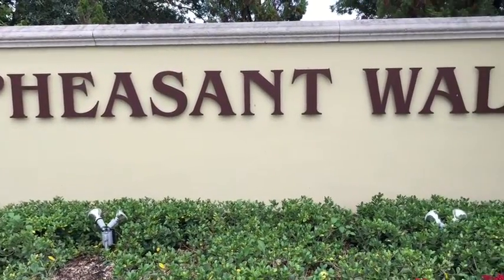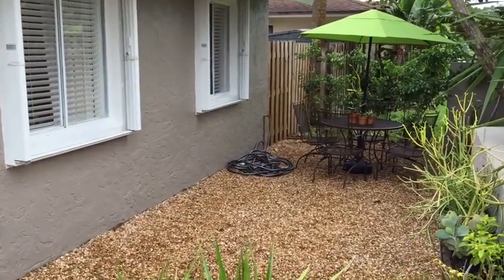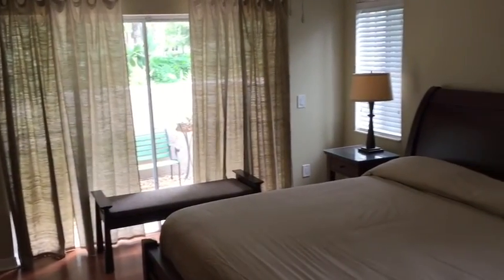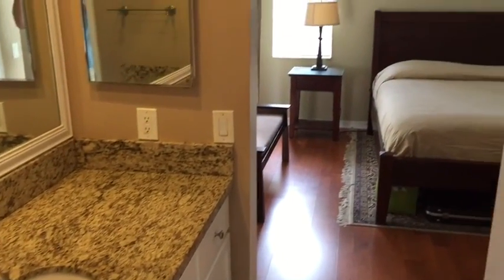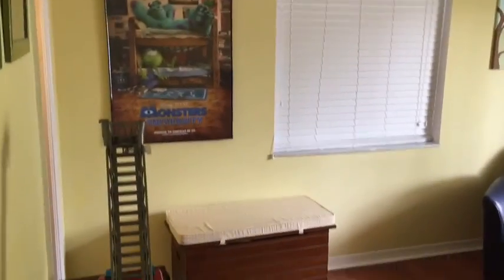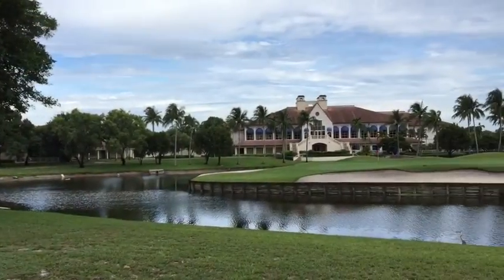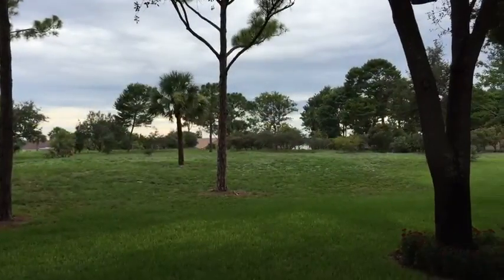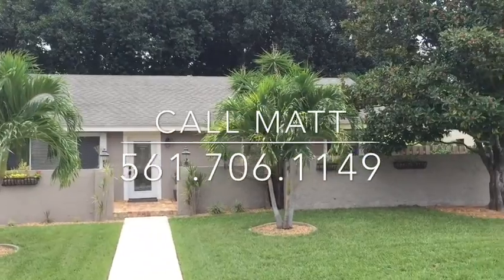Pheasant Walk, 4035 Birchwood Dr. 33487